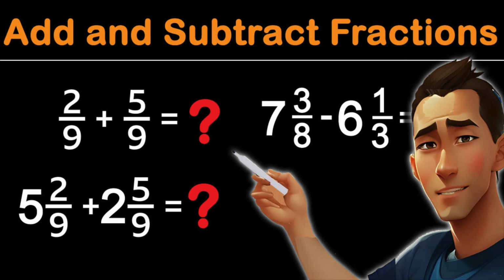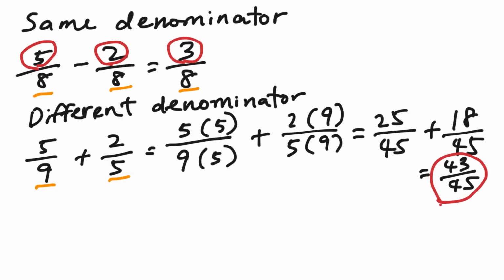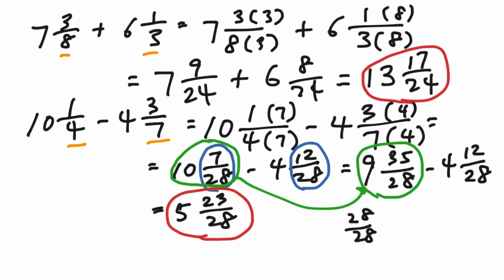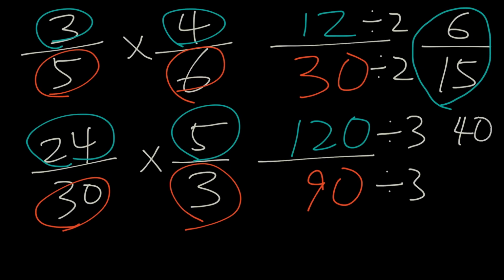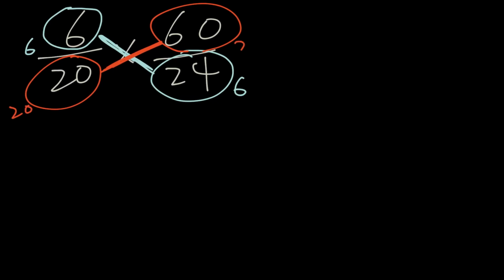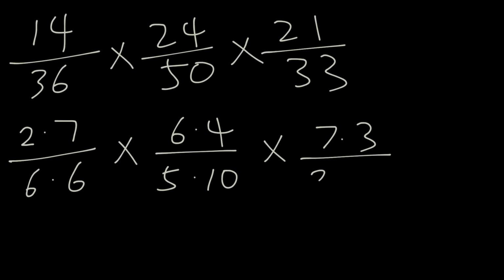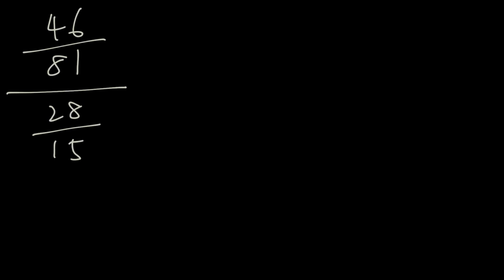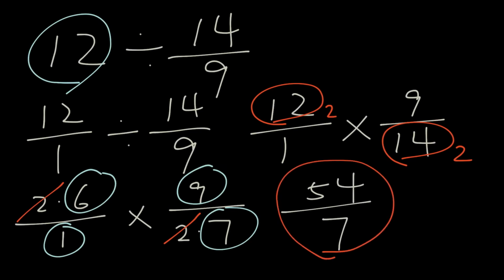How to Calculate Fractions (Add, Subtract, Multiply, Divide)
Learn how to calculate fractions, including adding, subtracting, multiplying, and dividing fractions by fractions.  This video has many examples with step-by-step instructions on how to solve for each.

00:00 Adding and Subtracting Fractions by Fractions
07:01 Examples of Mixed Number Additions and Subtractions
13:46 Multiplying Fractions by Fractions
27:37 Dividing Fractions by Fractions